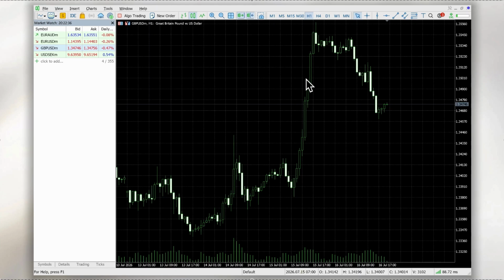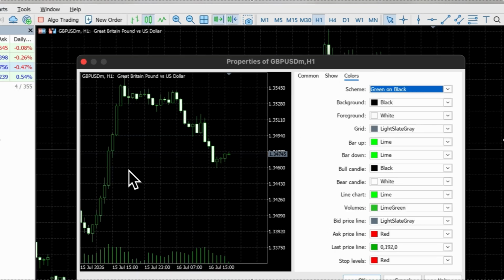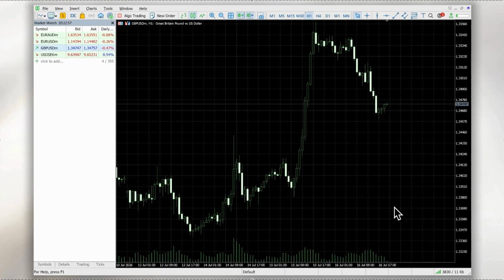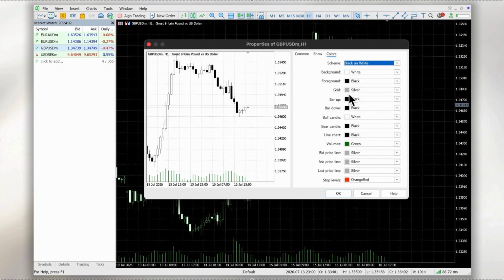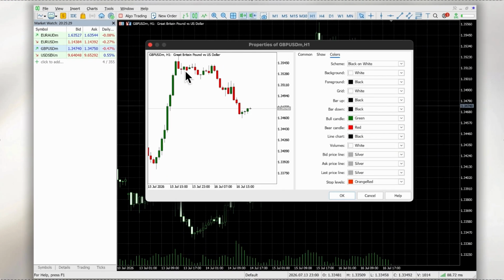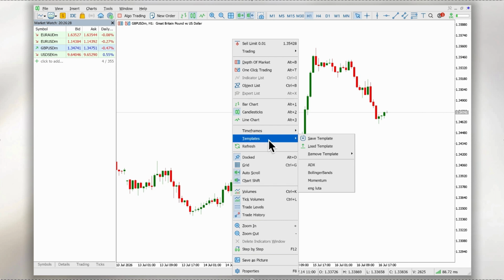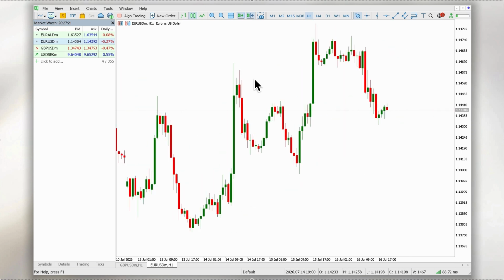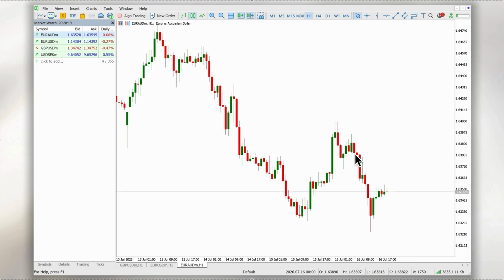How to Create a Professional MetaTrader 5 Template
Want to make your MetaTrader 5 charts look clean and professional?

In this tutorial, you'll learn how to customize MetaTrader 5, remove unnecessary chart elements, change candlestick colors, save your own MT5 template, and make it the default template for every new chart.
In this video, you'll learn:

✔️ How to customize MetaTrader 5 charts
✔️ How to remove grid lines and volume bars
✔️ How to change bullish and bearish candle colors
✔️ How to save an MT5 template
✔️ How to apply a saved template to any chart
✔️ How to create a default MetaTrader 5 template
✔️ Best chart settings for Forex trading

Whether you're a beginner or an experienced Forex trader, using a clean chart layout can improve your workflow and help you focus on price action instead of wasting time adjusting chart settings.
Welcome to LutaMarkets, your ultimate destination for mastering Forex, cryptocurrency, and financial markets! Whether you’re a beginner or an experienced trader, we provide practical strategies, market insights, and actionable tips to help you trade confidently and grow your wealth.

📈 What You’ll Learn:
Forex trading strategies and analysis
Cryptocurrency trading insights and updates
Stock, indices, and commodities market breakdowns
Market Maker Concepts  (MMC) and price action techniques
Trading psychology, risk management, and discipline

🎯 Our Mission:
At LutaMarkets, our mission is to empower traders and investors with the knowledge, tools, and strategies to succeed across all financial markets. We aim to make trading education accessible, actionable, and effective for everyone.

Step-by-step trading strategies for Forex, crypto, and more
Insights into market trends, patterns, and opportunities
Techniques to improve trading mindset & emotional control
Join a community of motivated traders sharing knowledge daily